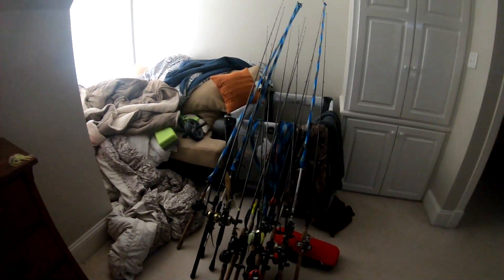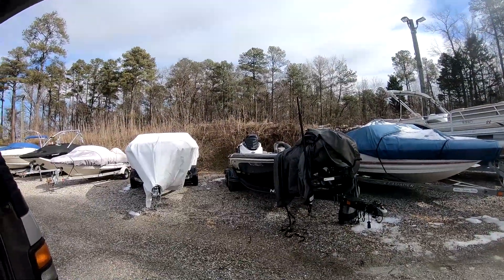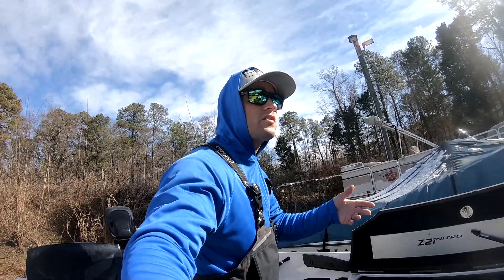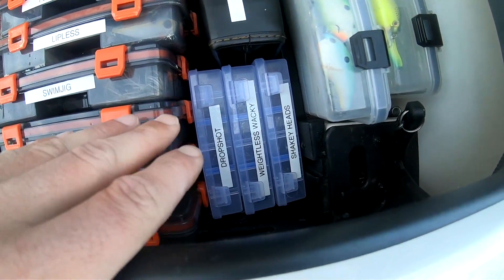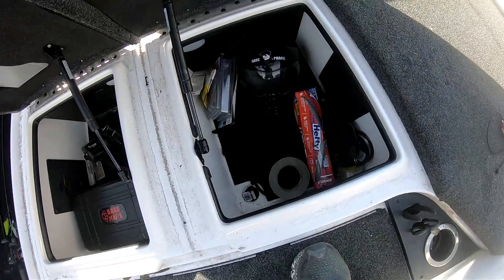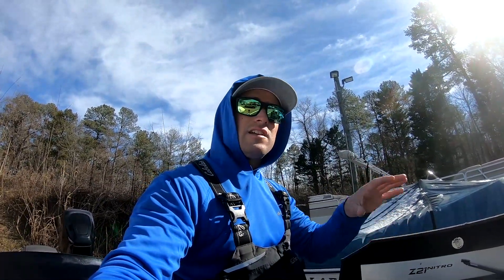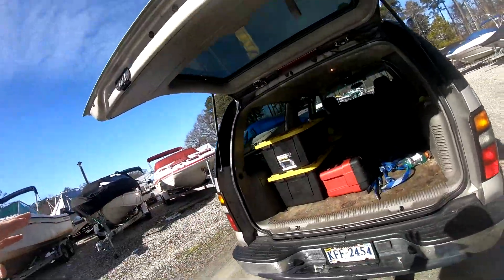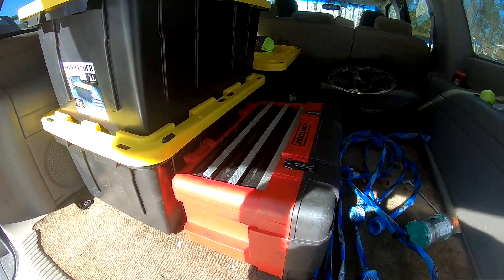Bass Fishing and Tournament Preparations, Storage tips and What's COMING UP!!!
Loading up for the 2021 bass fishing season and how I organize my truck in preparations for the Bassmaster opens tournaments.